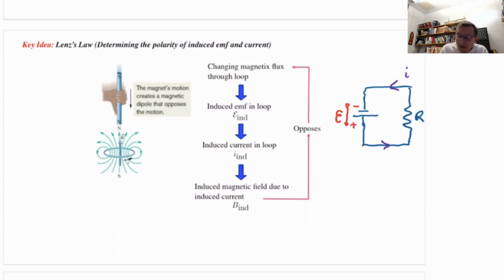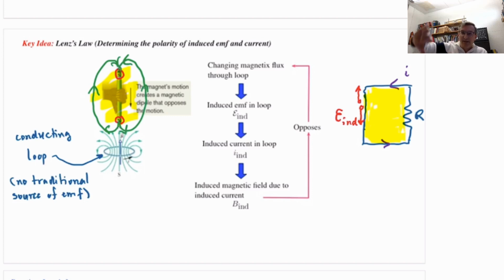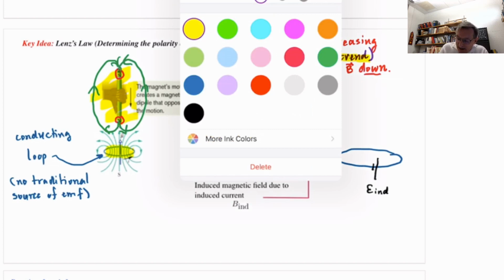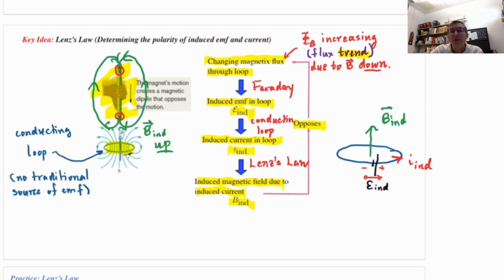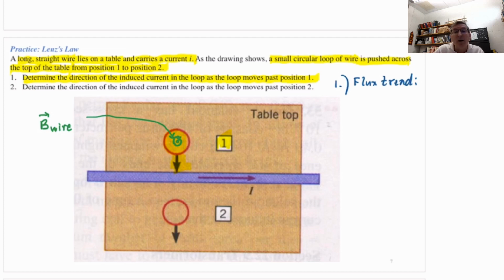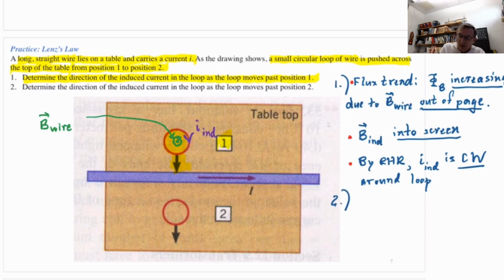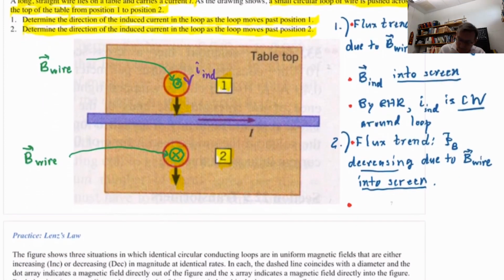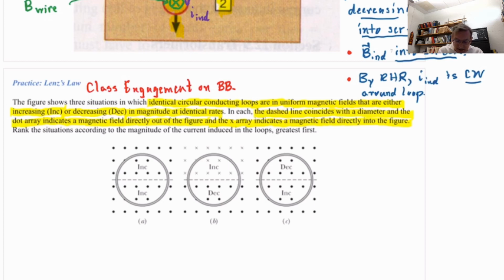Video Lecture 30.1 (Part 2): Monday, April 8